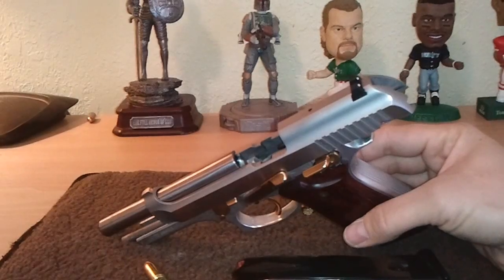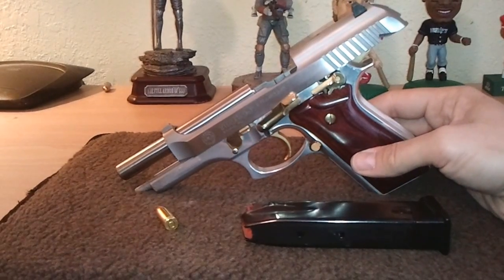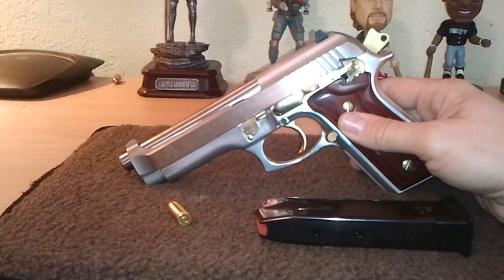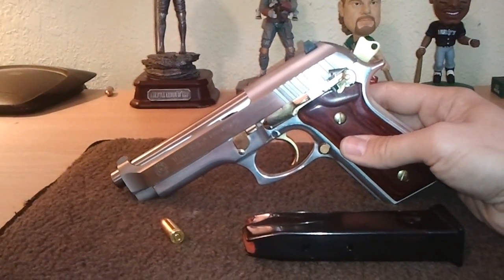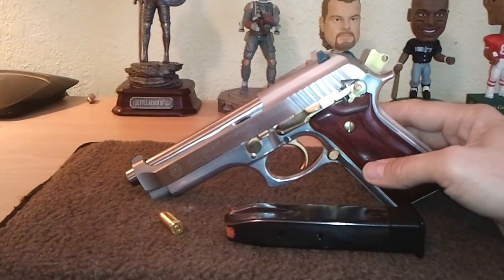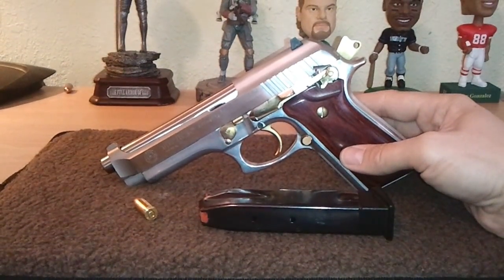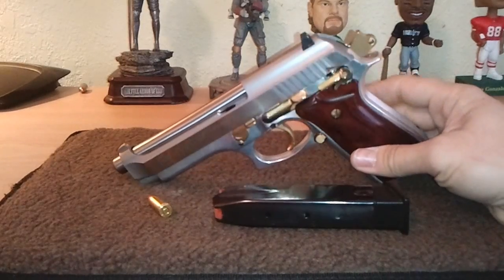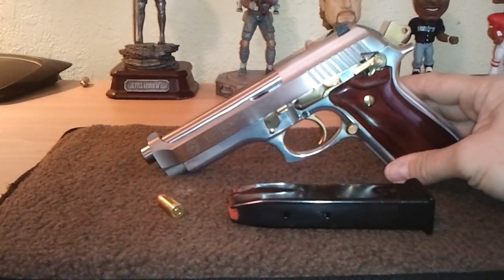OOH SHINY! TAURUS PT92 AFS STAINLESS 9MM GOLD ACCENTS REVIEW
Brief review of the wonderful Taurus PT92 AFS.  I 'll have more firearm and motorcycle related videos to come as well as other interesting topics.